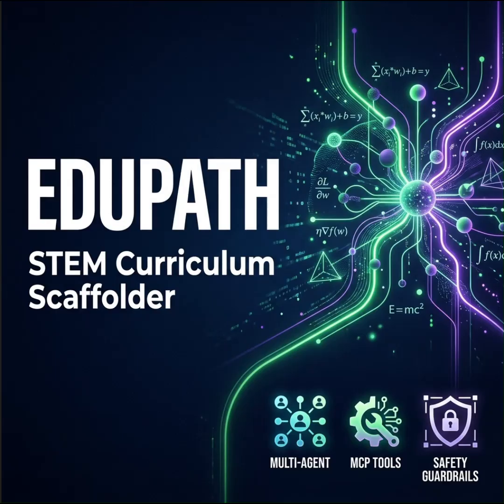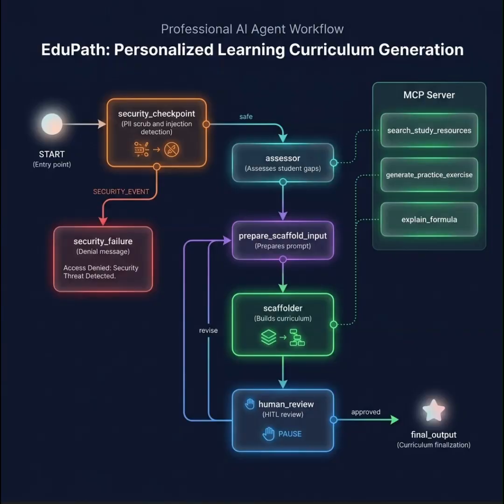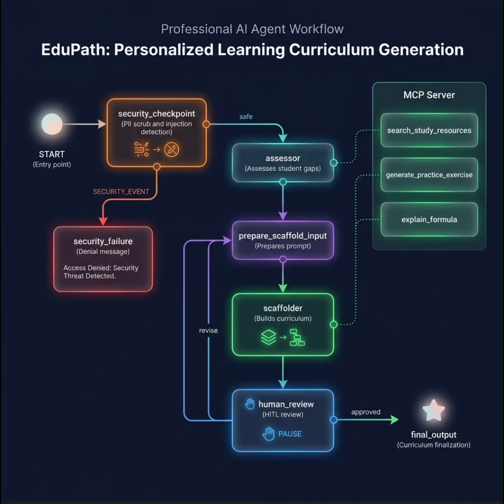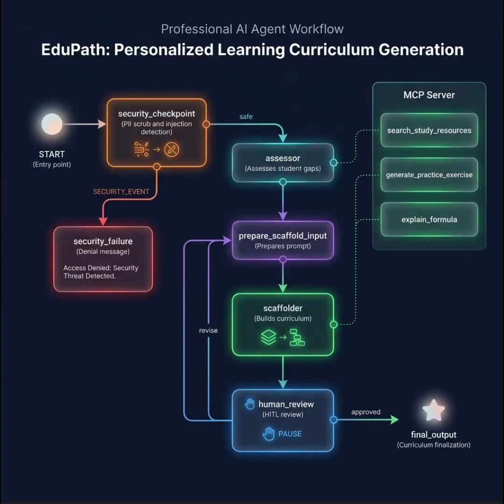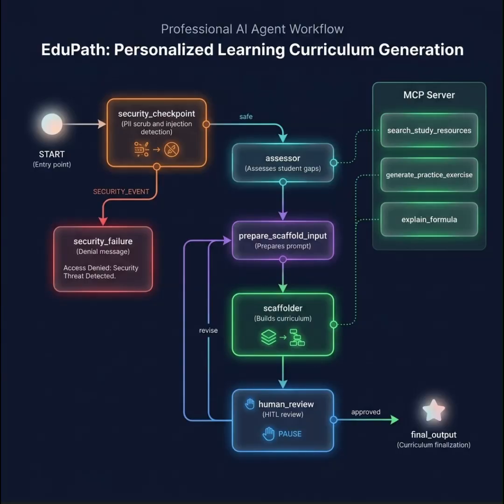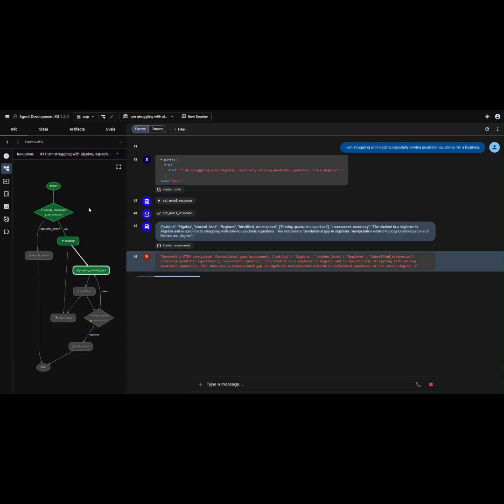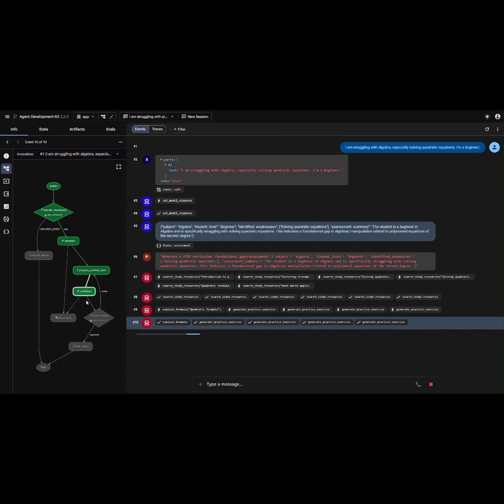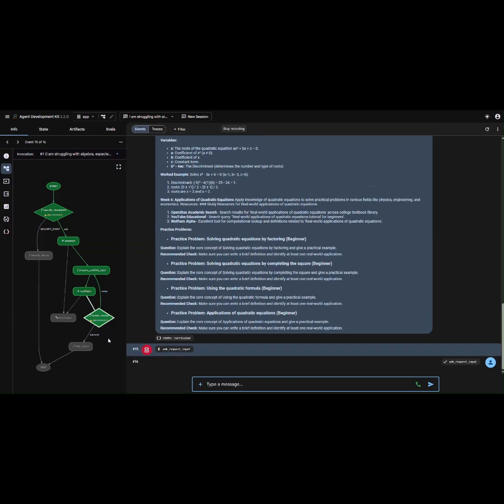EduPath: STEM Curriculum Scaffolder